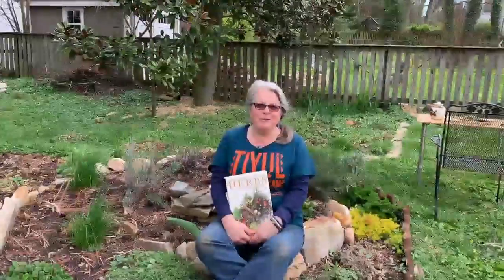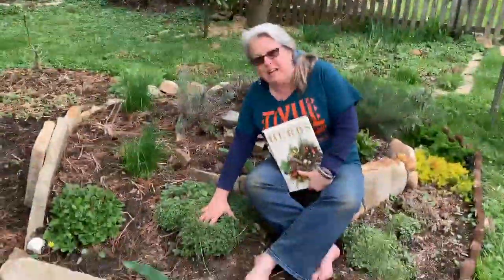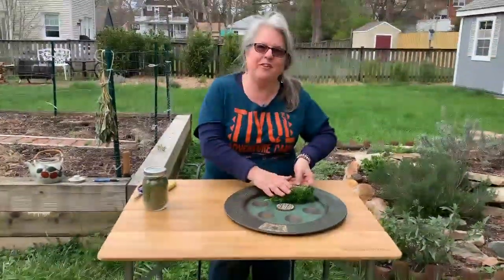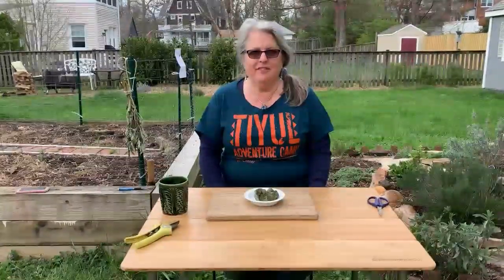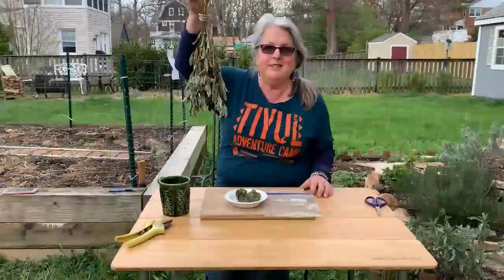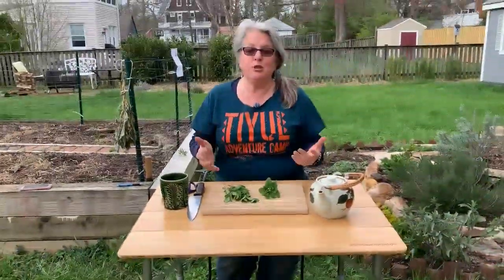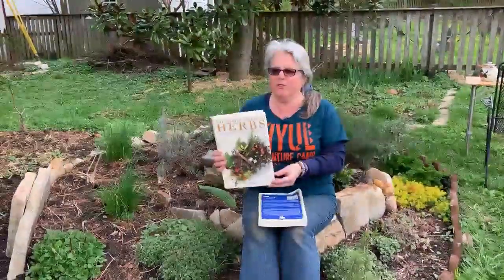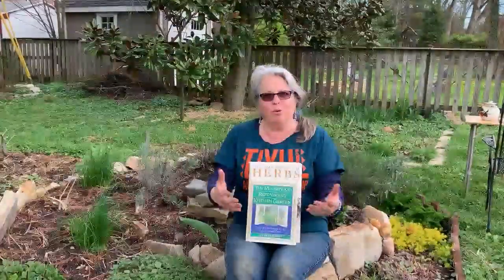Joan's Herb Garden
Take a tour through Joan's sustainable herb garden to learn how she uses parsley, rosemary and mint.